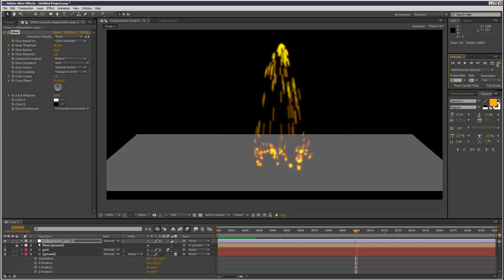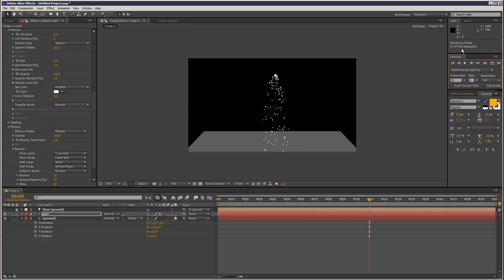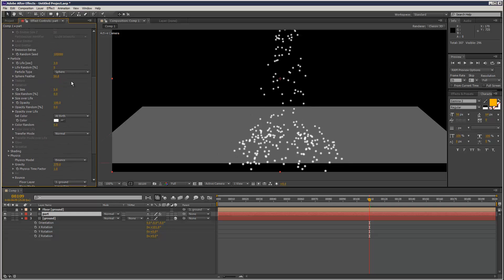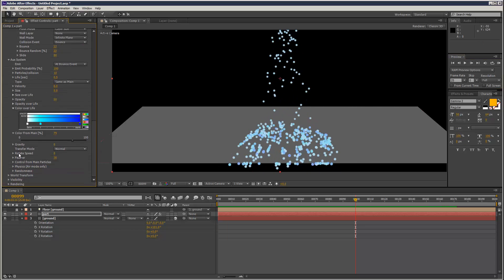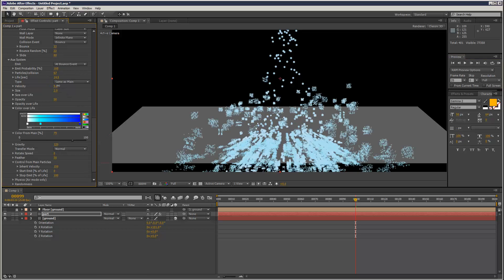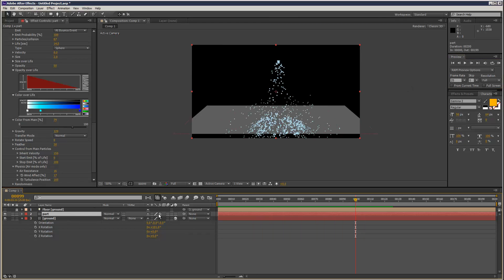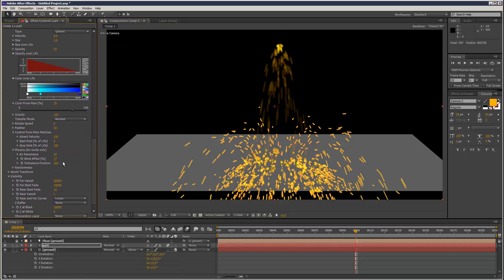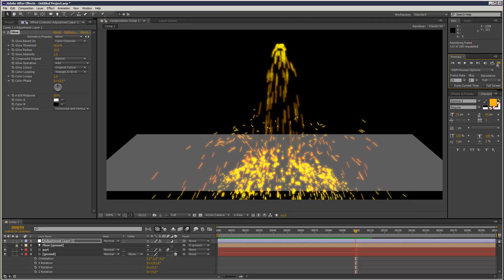After Effects Tutorial: Particular Bounce [PART 2]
If you found this tutorial useful, you can Using Trapcode Particular, we spawn secondary particles when they collide with a surface...